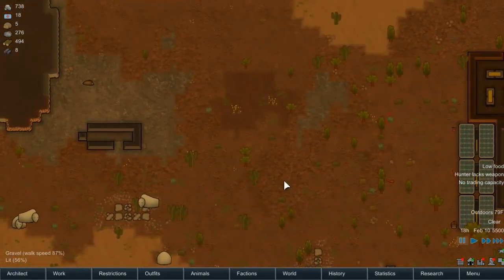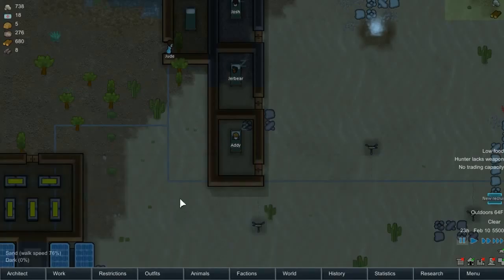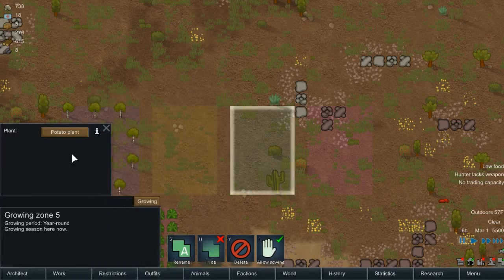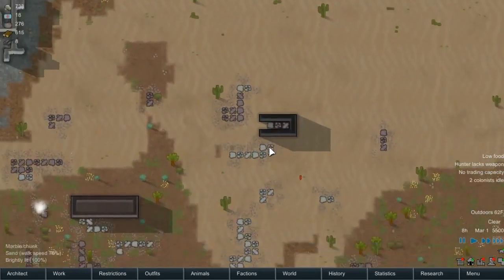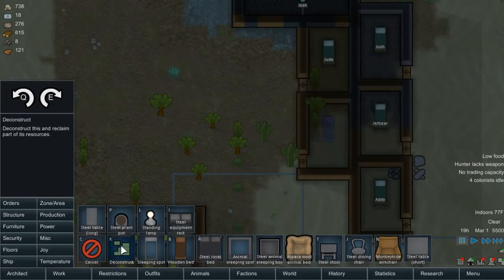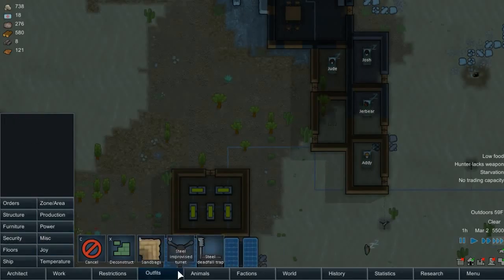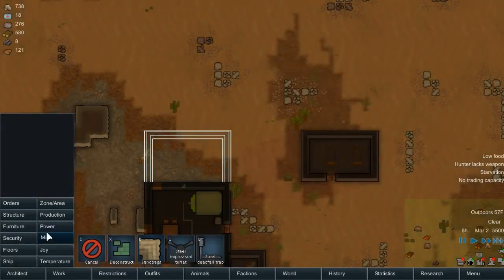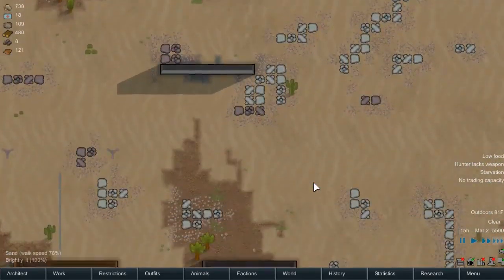Rimworld Alpha 12 Gameplay - Try 3 #8 - Flustering | Let's Play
Welcome to my unedited Let's Play of Rimworld!! I really hope you enjoy the Alpha 12 Gameplay!

Rimworld is a sci-fi basebuilder...in a nutshell. But it's much more than that. That's why it's held my attention since the first available pre-alpha back in 2013 sometime. In RimWorld you build a colony and try to survive against all the odds.
I couldn't recommend this game more. Especially if you enjoy basebuilders and a game that creates fantastic stories to share.

The version I'm playing is Alpha 12 with no Mods. I might try mods out in the future after I get a handle on what I'm doing.

Let me know what you think. Thanks for hanging out!

Warptech - Last Summer

Warptech Social Stuff -

The part of the song in my outro starts at about 0:16